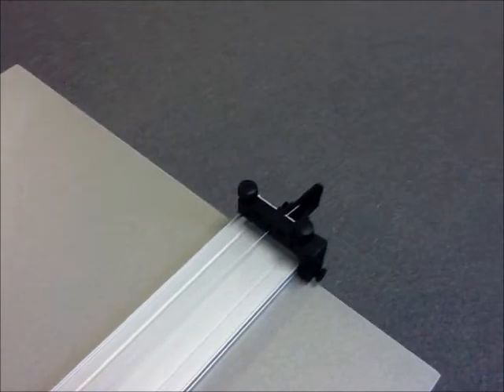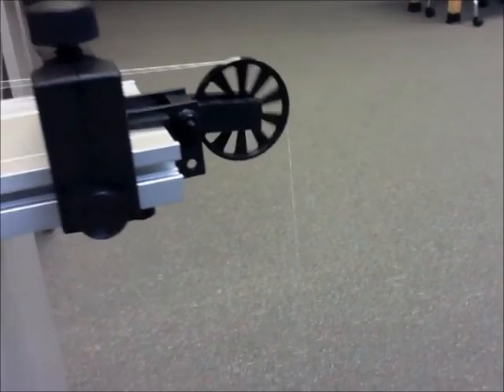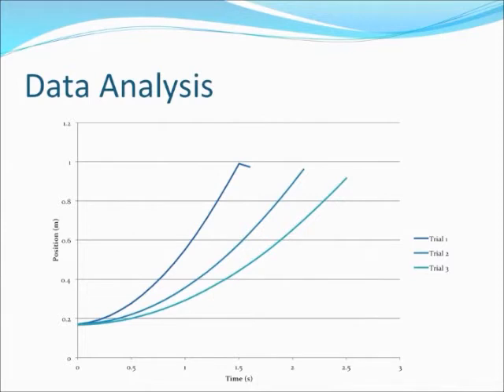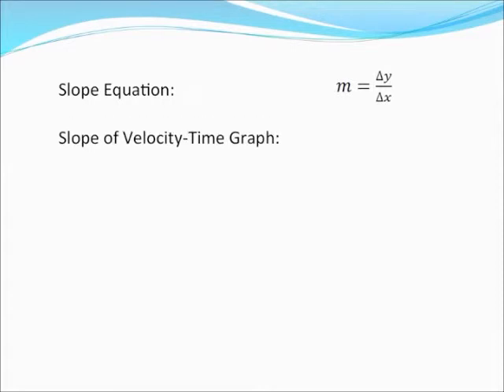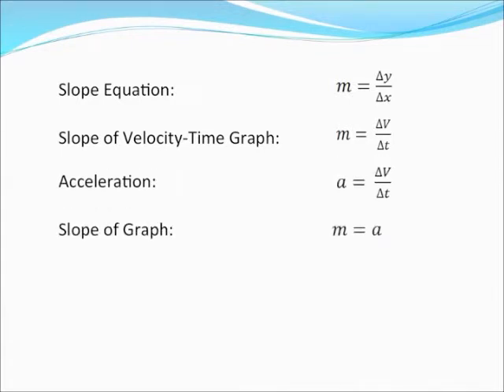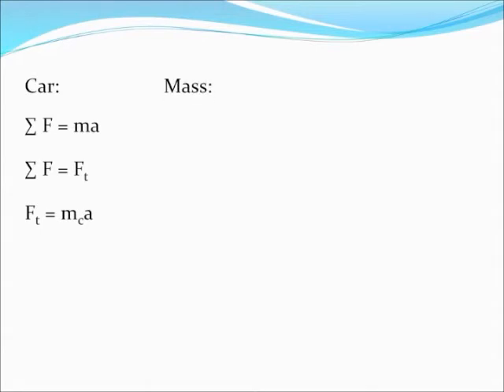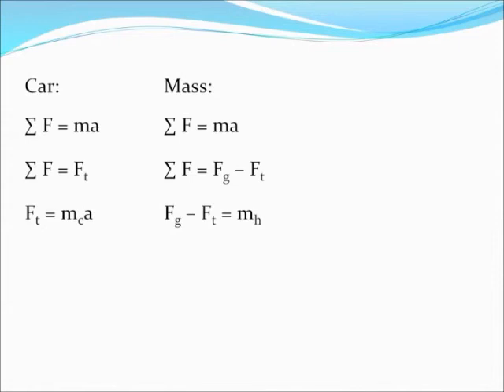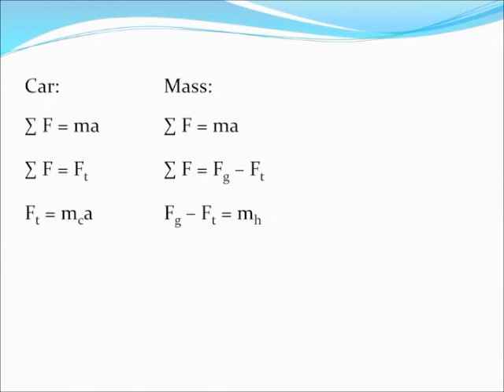Newton's Second Law Post Lab Video